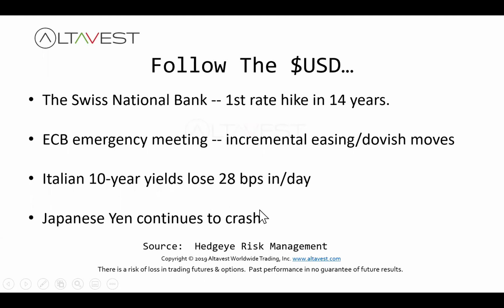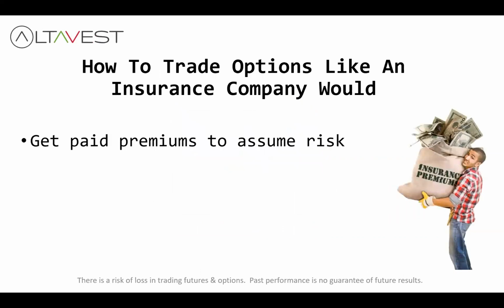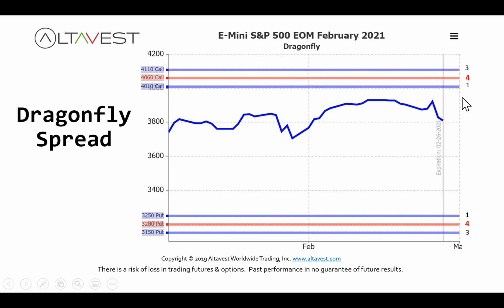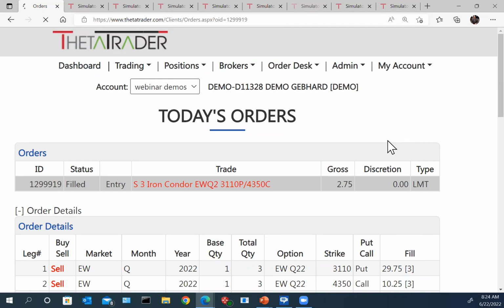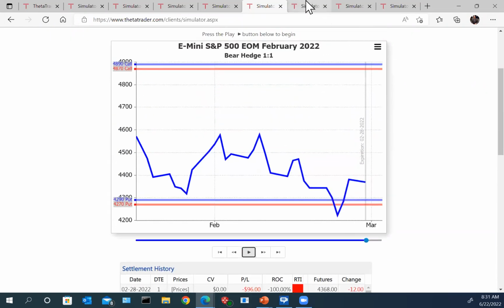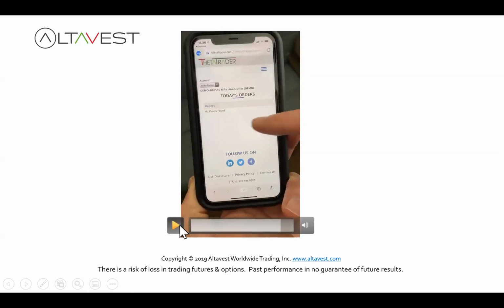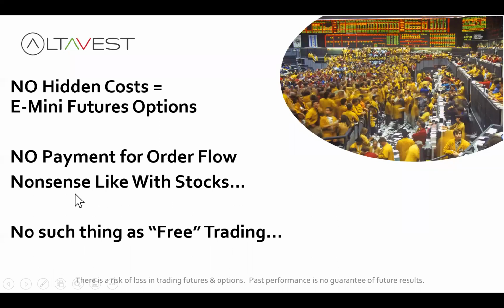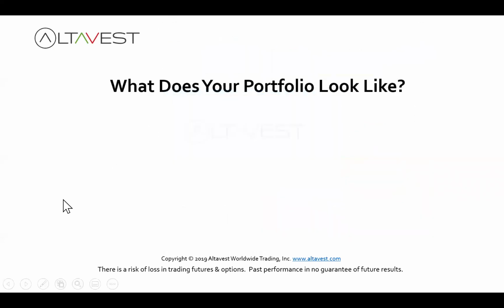⏰ Synergy Traders #39.12: How To Use Currencies To Collect Option Premium with Erik Gebhard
Title: ⏰ Synergy Traders #39.12: How To Use Currencies To Collect Option Premium On Stock Indexes with Erik Gebhard of Altavest.com

Recorded on June 22nd, 2022 as part of the Synergy Traders #39, Day 2: "Currencies Trading" Day, part of the 3-day "Options/Currencies/Futures Trading 2022 Conference" event, hosted by TradeOutLoud and TimingResearch.